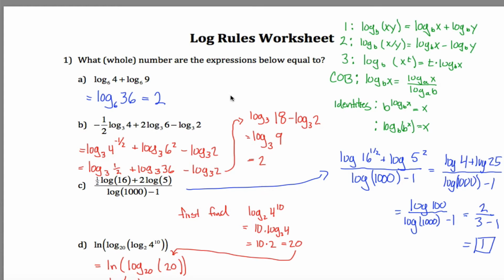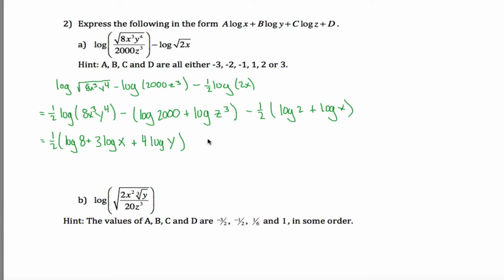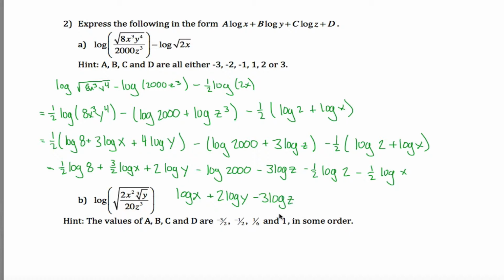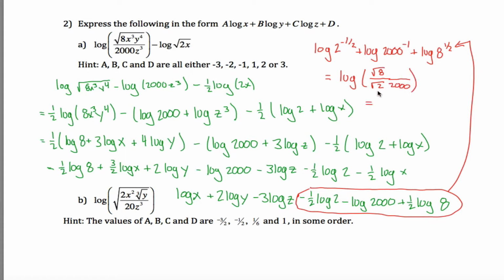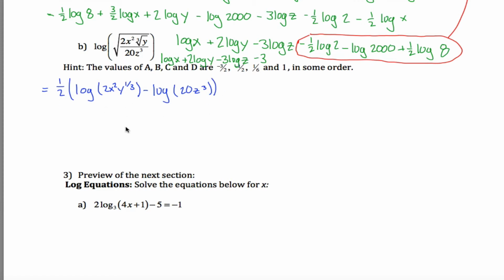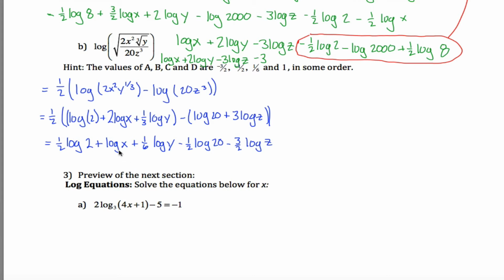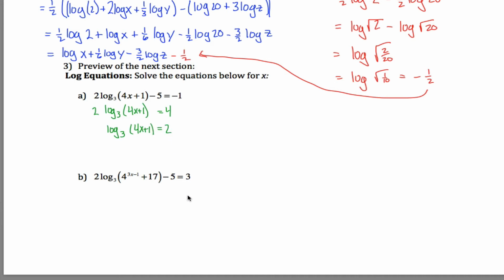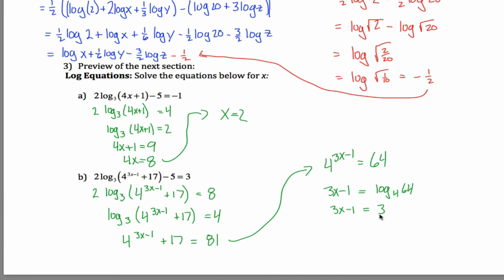Log Worksheet - Page 2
Fall 15 - Math 112